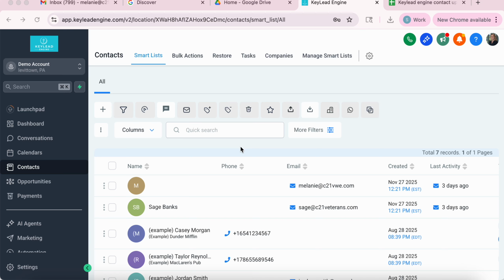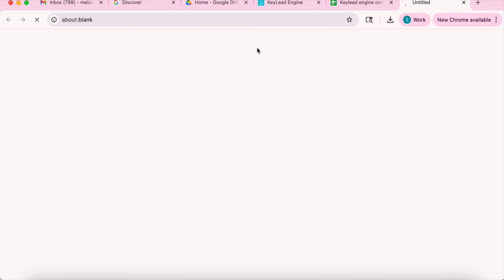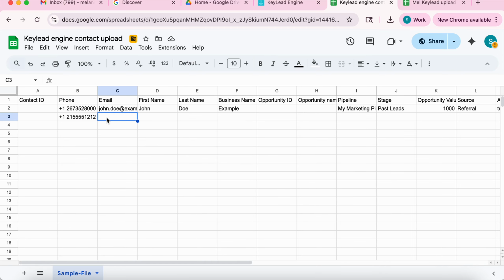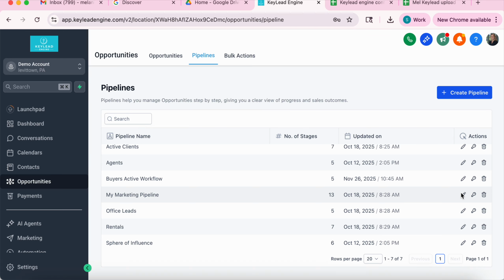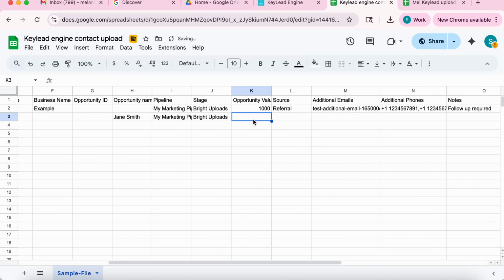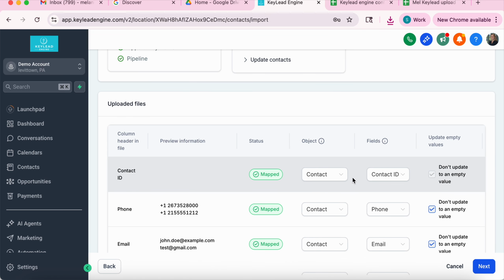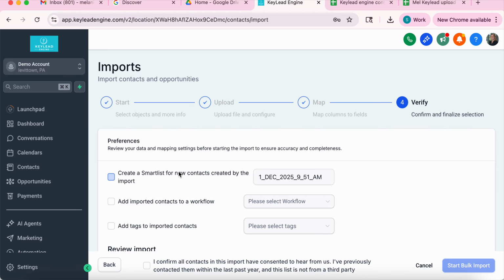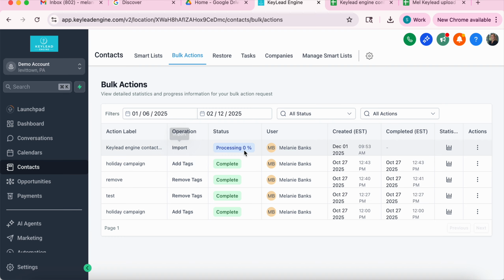📥 How to Import Contacts Directly Into Opportunities, Pipelines & Stages in KeyLead Engine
In this training, you’ll learn how to import contacts into KeyLead Engine and automatically place them into the correct pipeline and stage from the very beginning. This workflow is essential for keeping your database clean, organized, and ready for immediate follow-up — especially when you're managing multiple lead sources or onboarding agents.

KeyLead Engine is built using GoHighLevel, giving you the power of an enterprise CRM with customized tools designed specifically for real estate.

✔️ How to format your CSV for a clean import
✔️ How to assign contacts to the correct pipeline during import
✔️ How to place each contact in the proper stage right from the start
✔️ How to avoid duplicates and keep your database clean
✔️ Best practices for organizing buyer, seller, past clients, and nurture leads
✔️ How pipelines automate your follow-up for you once contacts land in the right stage

Starting your contacts in the right pipeline and stage ensures:

Instant follow-up from automated workflows

Accurate tracking of agent activity

Clean reporting for leads, opportunities, and revenue

Better conversion because every lead enters the system with a purpose

🌟 About KeyLead Engine

KeyLead Engine is a real estate-specific CRM and marketing platform powered by GoHighLevel, customized for agents and teams who want:

Automated lead follow-up

Smart pipelines & opportunity tracking

IDX integration

AI-powered tools

One login to run their entire business